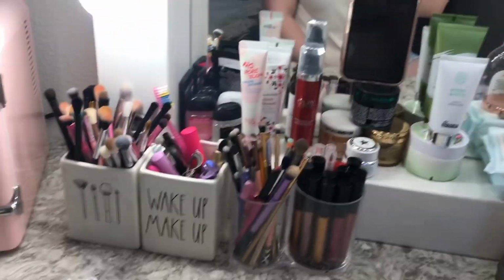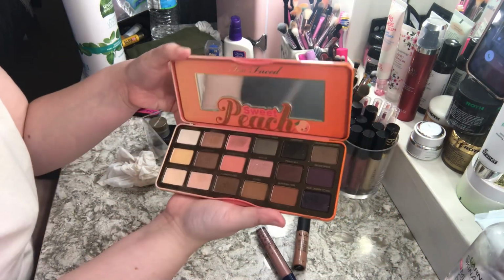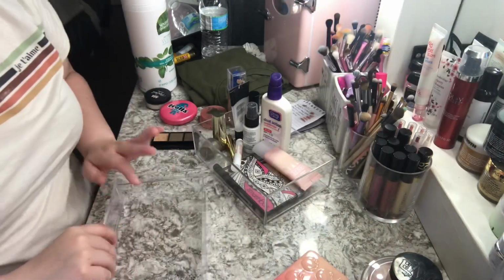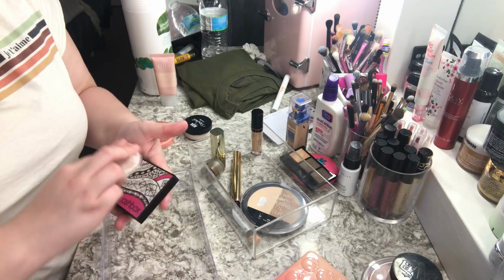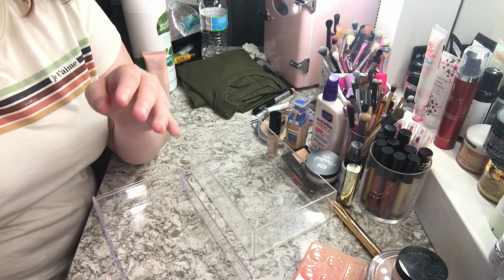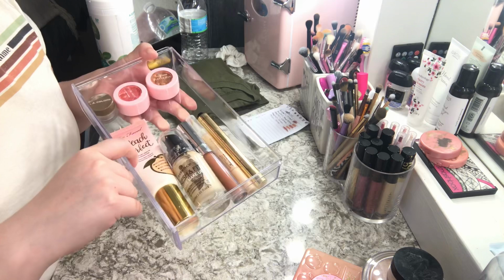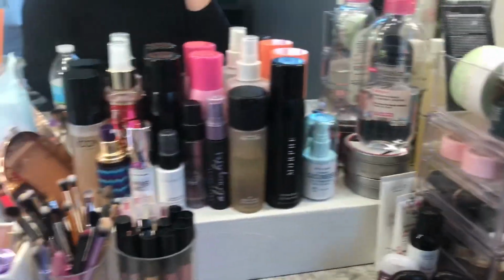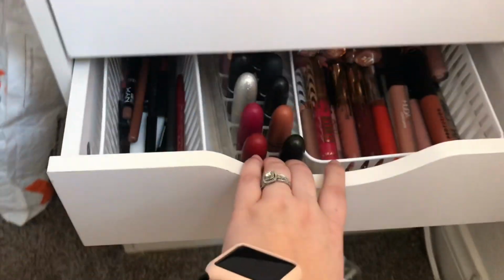Small Makeup Declutter // Clean With Me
Hey, hope y’all enjoy me trying to get rid of makeup 🤣 I seriously have a makeup problem.

Use My Grove collaborative code:
Get a free 5-piece Mrs. Meyer’s gift set ($30 value) in your first order from Grove Collaborative!

About me:
• I’m 22years old
• I am married 💍
• My husband is in the USMC
• I have one dog her name is Honey and she’s an English bulldog ❤️